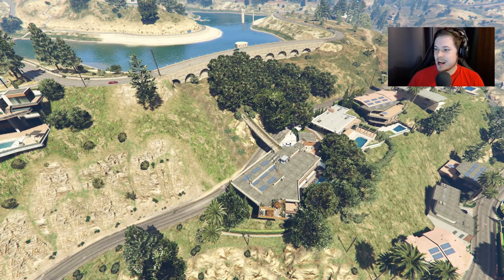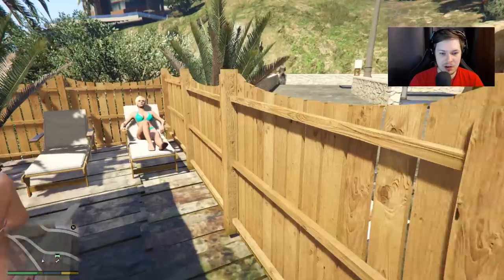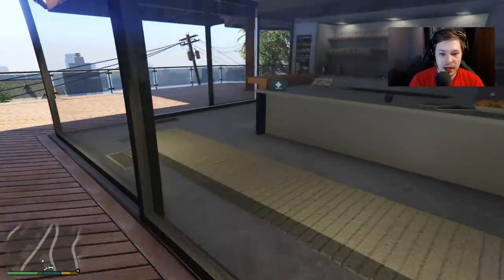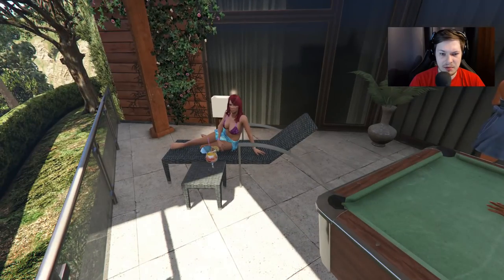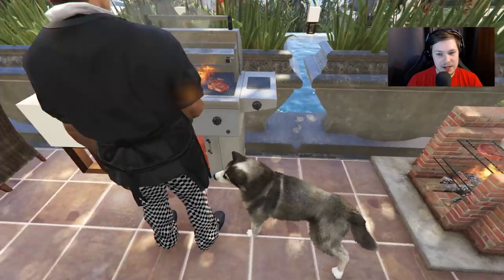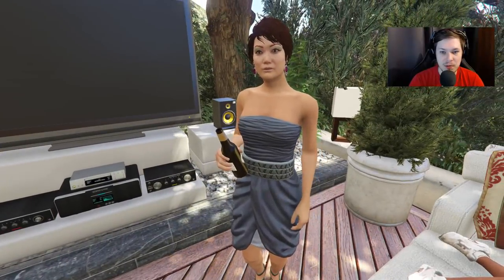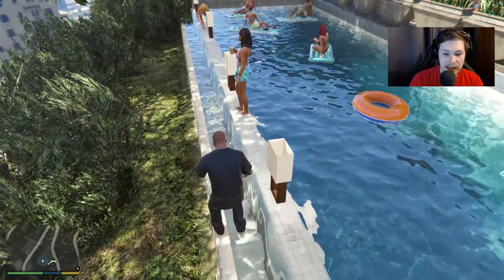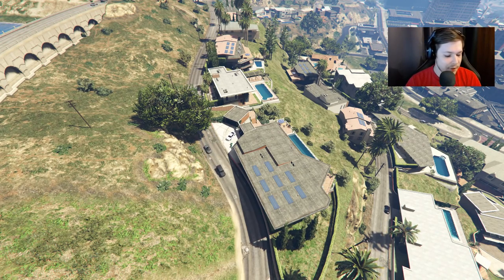GTA 5 - FRANKLINS CRAZY POOL PARTY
Checking out a older mod back from 2015! Let me know what you think guys and if you like the video. Its pretty descent. We have seen so many mods at franklins house It has to be the most modded location in GTA 5.